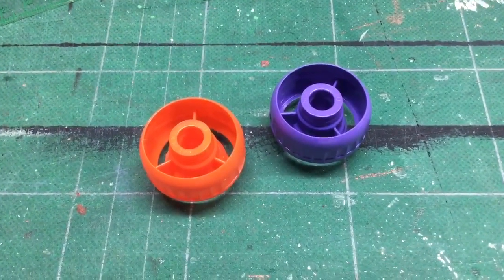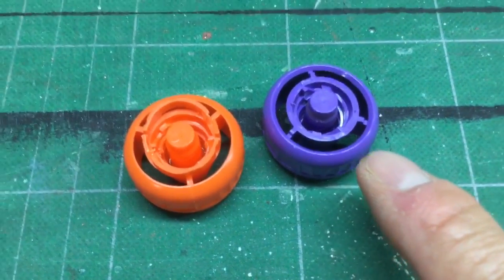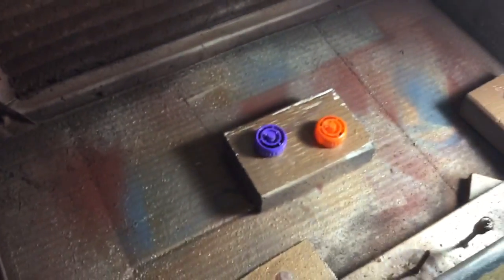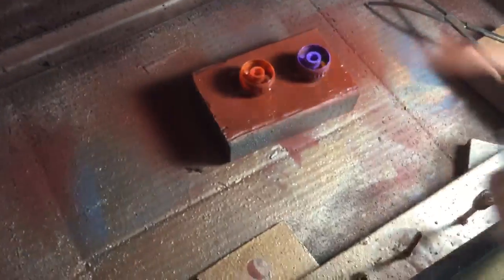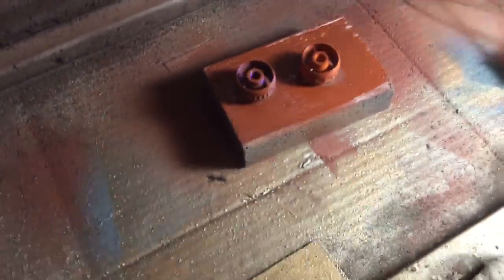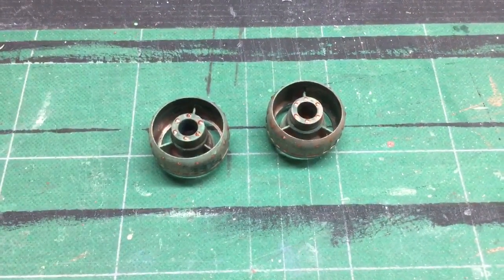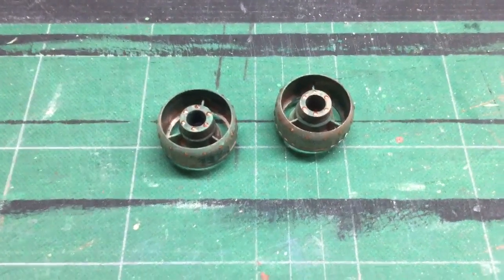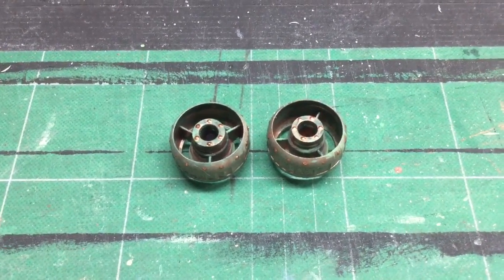Making air vents for a steampunk airship - DIY Fridays - Artsmith Craftworks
Dr. Steampunk, Stephan J. Smith, shows how to turn applesauce pouch lids into steampunk airship air vents. Repurposing at its best!

Artsmith Craftworks
RECYCLING THE WORLD ONE MASTERPIECE AT A TIME…